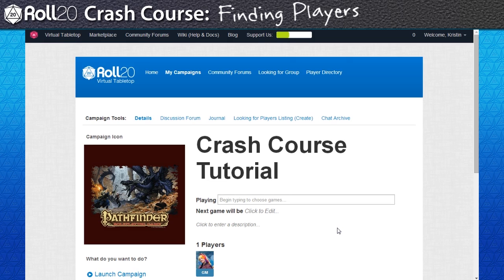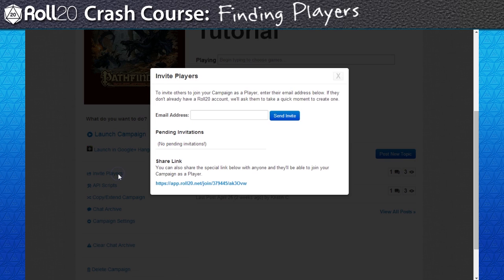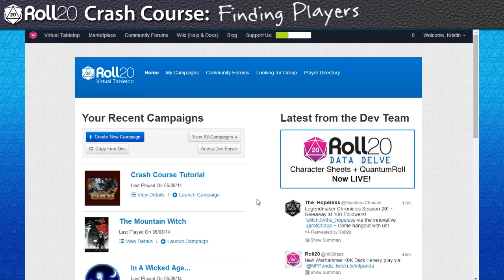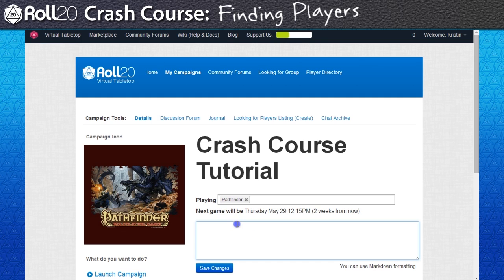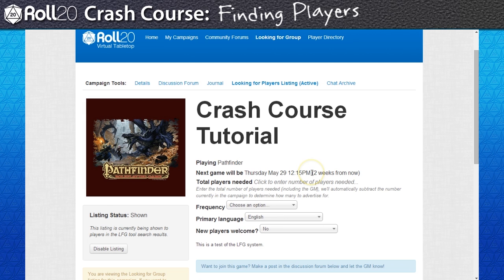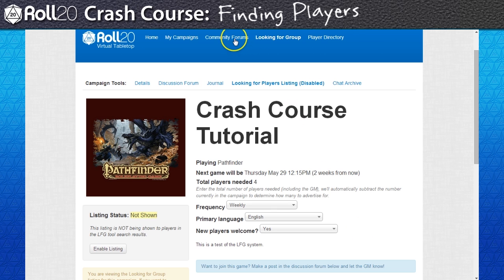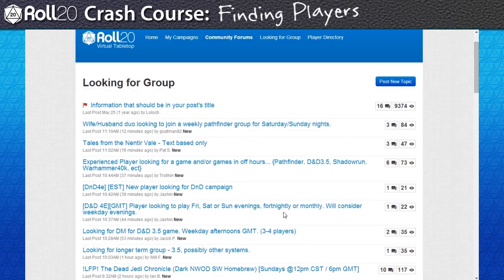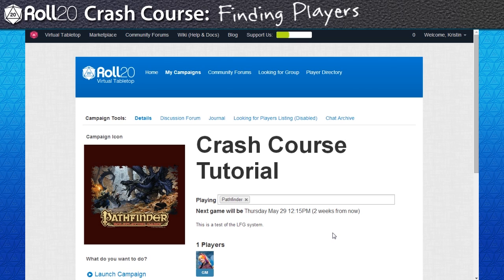7 Roll20 Crash Course - Finding Players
Part of the Roll20 Crash Course series
This series is meant as a step-by-step introduction to GMs on how to design their first session in Roll20.

These videos are meant to be followed along with their dedicated wiki page. for relevant reading material